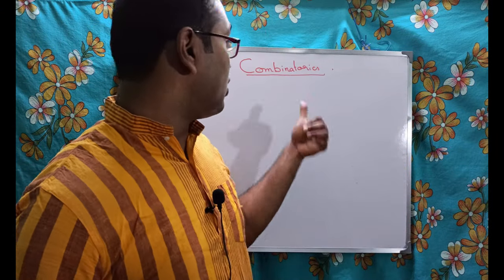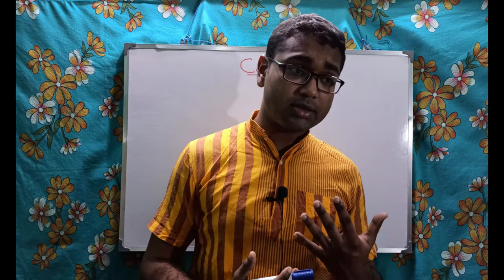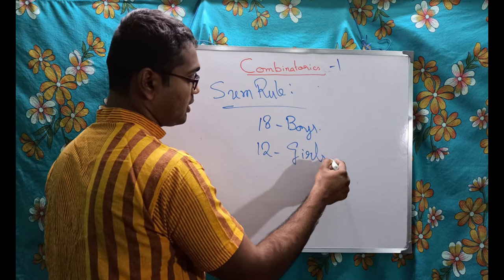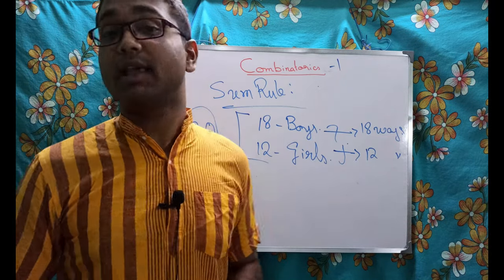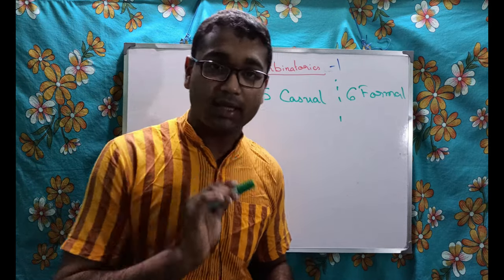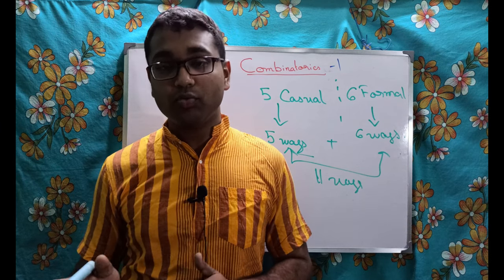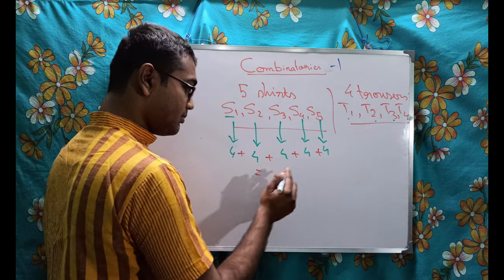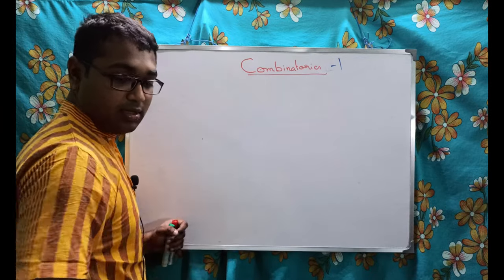Combinatorics for GRE & Other Competitive Examinations: Lec-1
Combinatorics is the art of counting. It is very important for all types of competitive examinations and also specially for GRE General Test or SAT Subject Test. In this video I have explained the basic preliminary ideas.